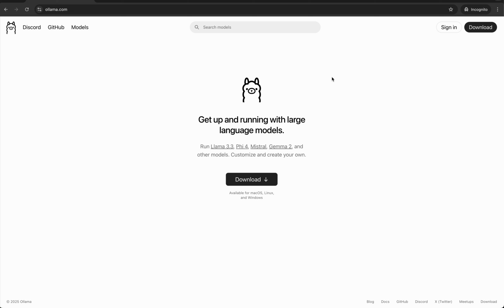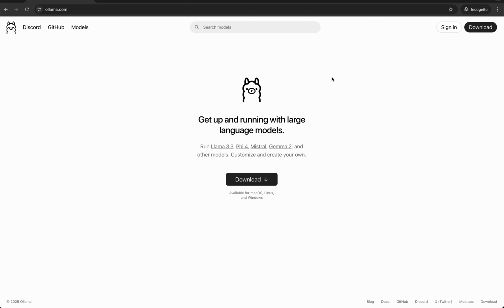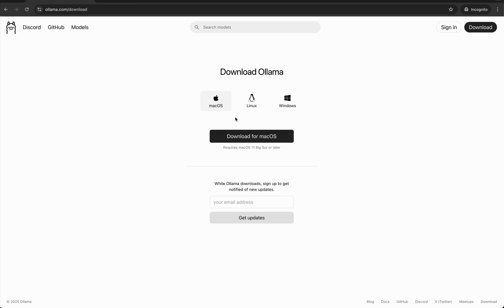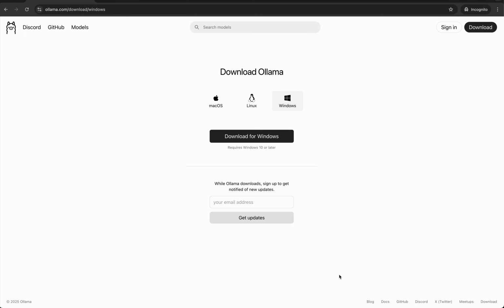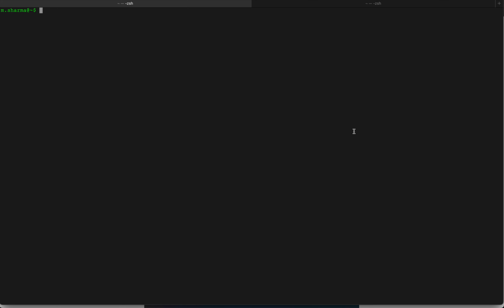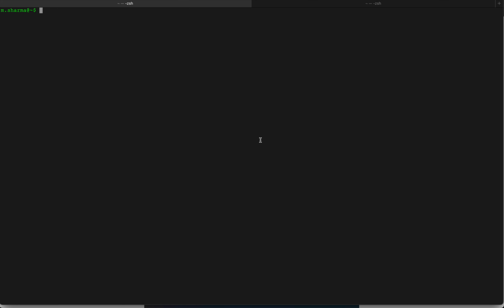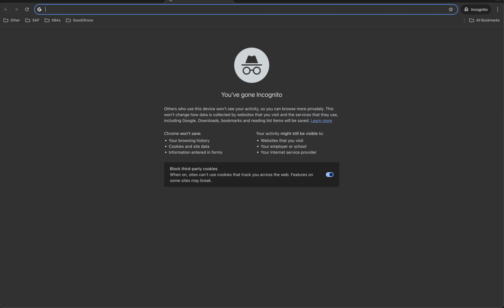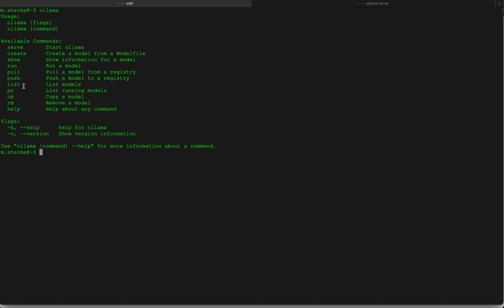Run AI Assistant in your Computer(Private)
We will learn how to install and run open source large language models in our computer using Ollama

Chapters:

0:00 - What is Ollama
0:59 - Open Source LLMs
1:40 - Download Ollama in your PC
2:30 - Run LLM using Ollama